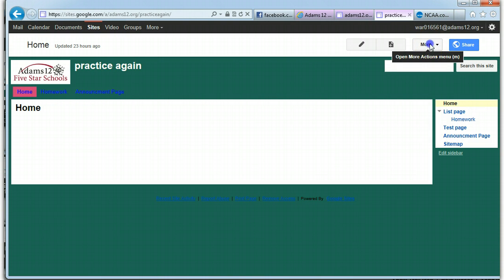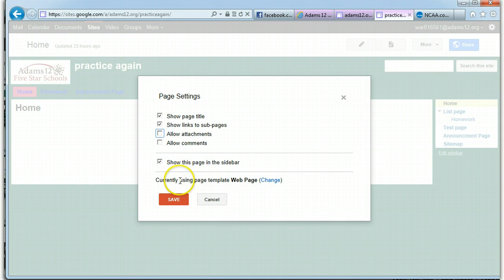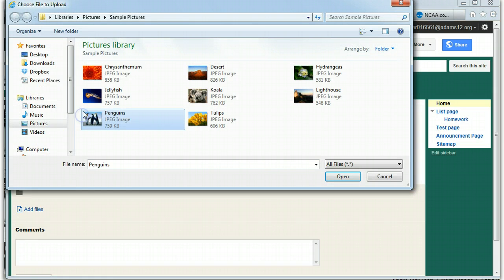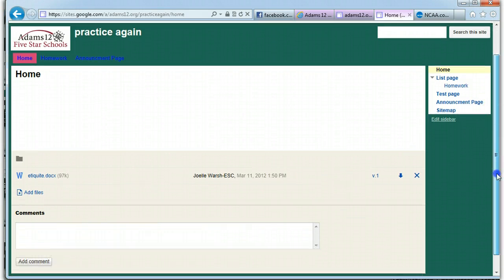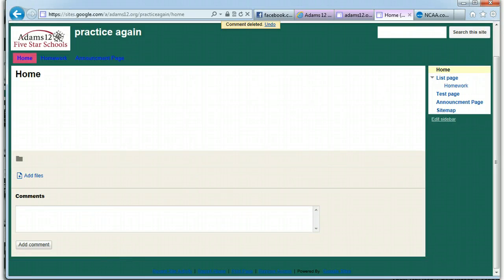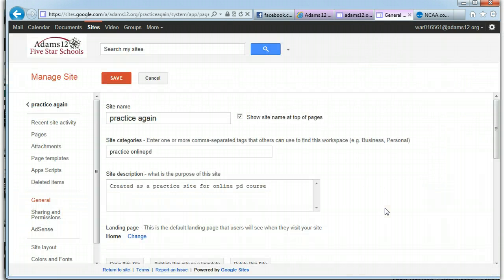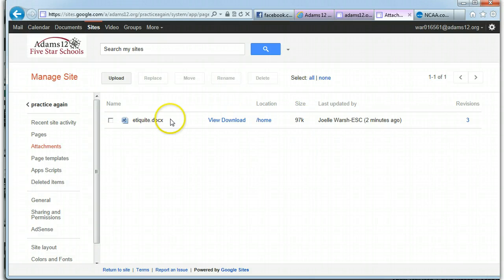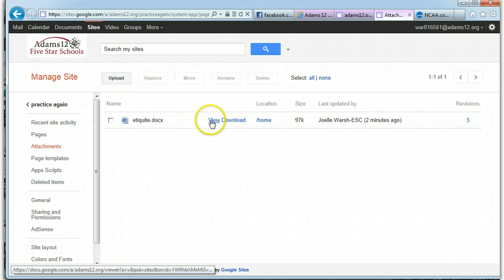Attachments and Comments in Google Sites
How to give permission to for othere to attach or comment on your site.